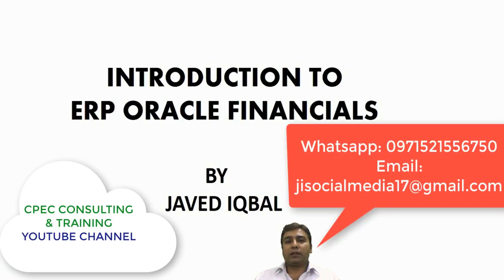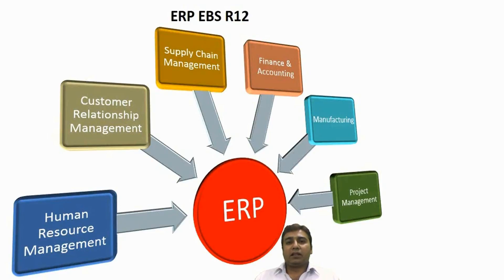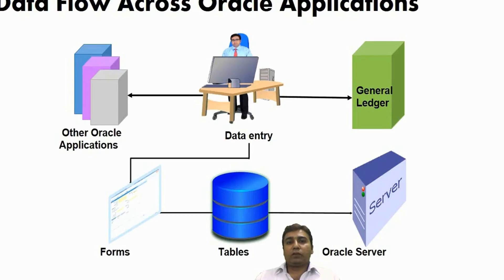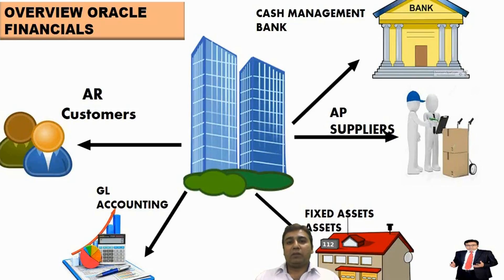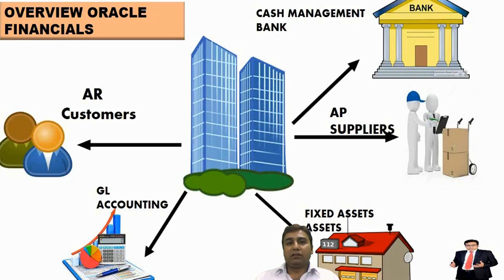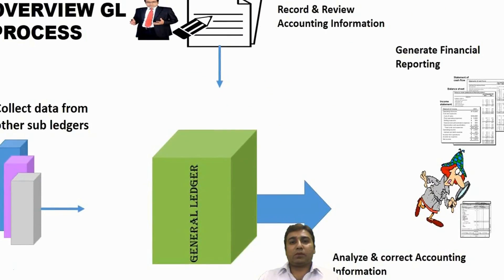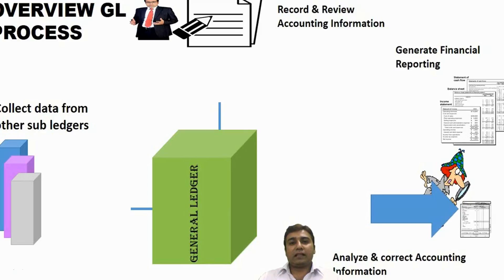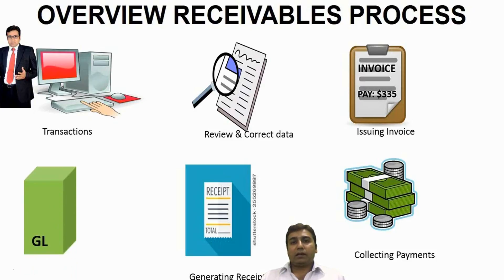Introduction to ERP Oracle Financials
The Channel name is square audience established on December 25, 2016. The Channel is designed to provide world class training to educated & least educated men & women plus business consultancy to common man as well as business Industry to boast their progress.